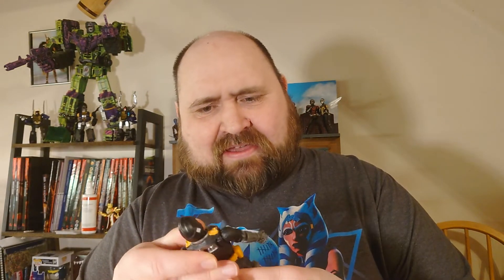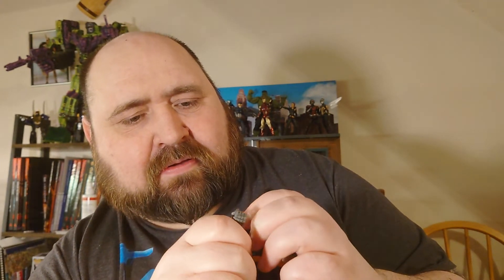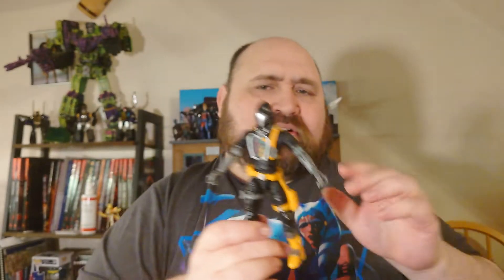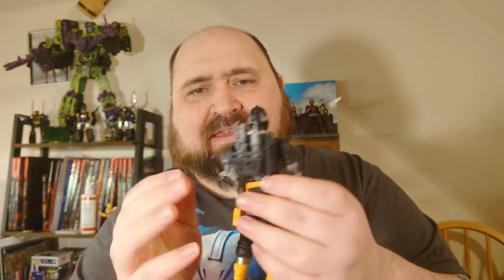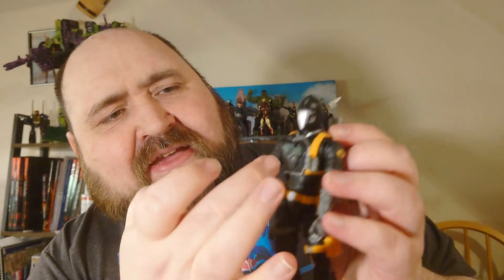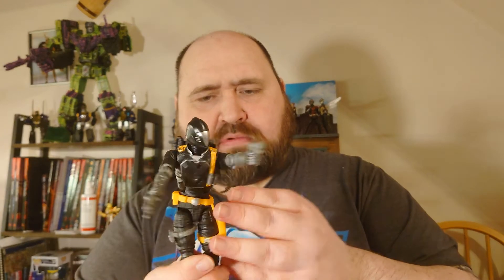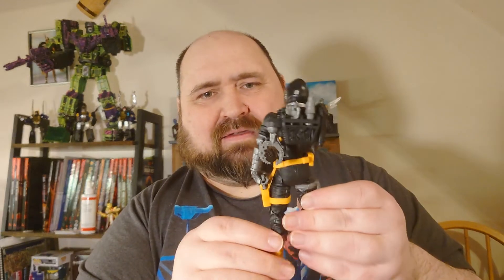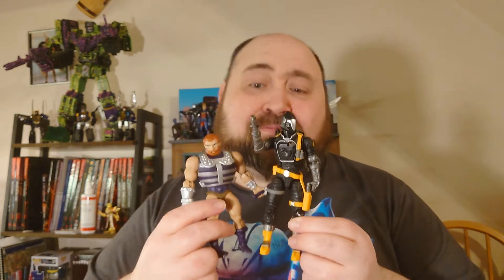GI Joe Classified B.A.T. unboxing and first impressions.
taking a look at the B.A.T. from GI Joe Classified. probably one of my most anticipated figures.